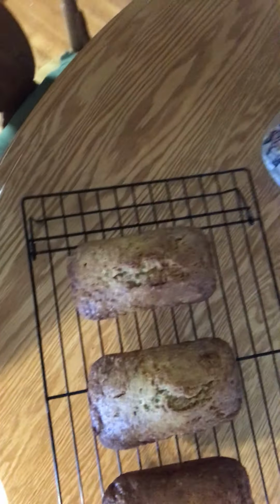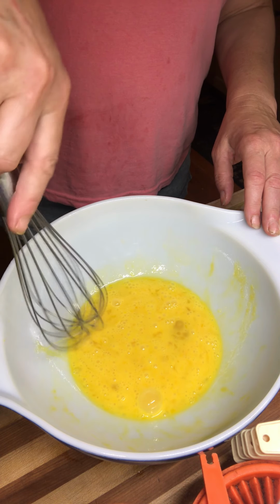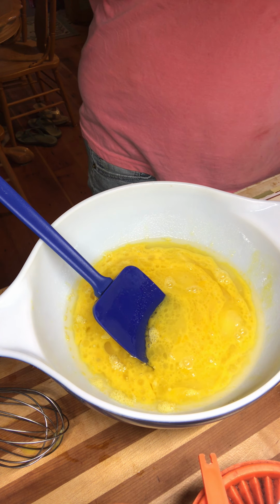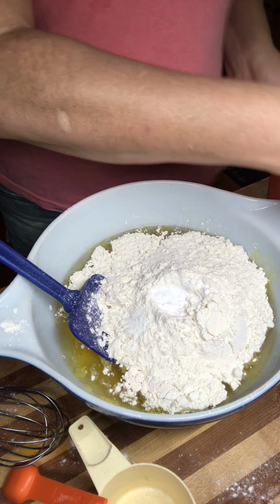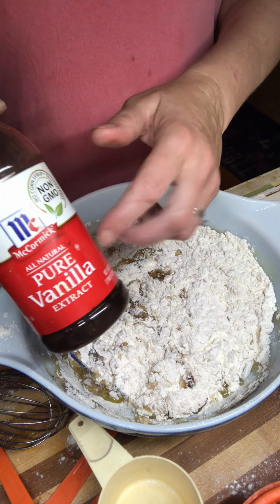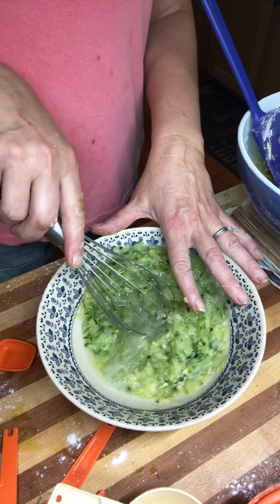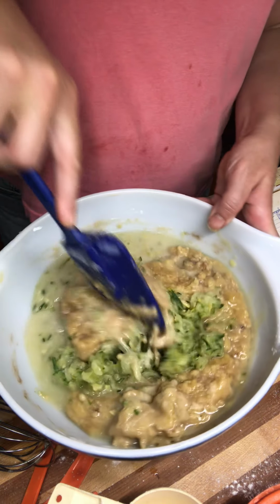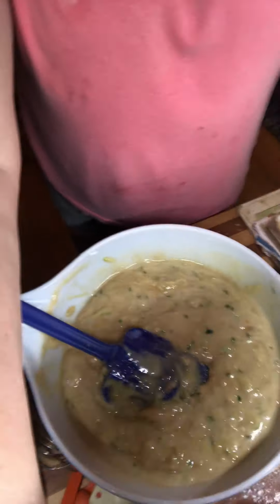Zucchini Bread From a Farmgirl’s Kitchen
4 eggs
2 cups sugar
1 cup oil
3 1/2 cups flour
1 teaspoon salt
1 1/2 teaaooon baking soda
3/4 teaspoon baking powder
1 teaspoon cinnamon
1 1/2 teaspoon vanilla
2 cups grated zucchini
1 cup raisins
1 cup chopped nuts
Mix all together. Place in 2 greased loaf pans. Bake 350 for 55 minutes.